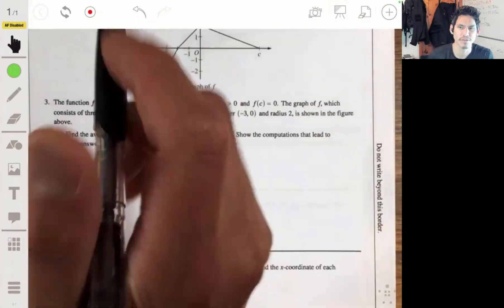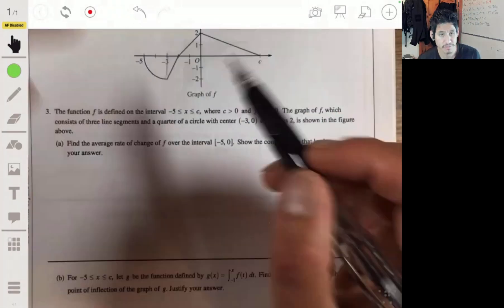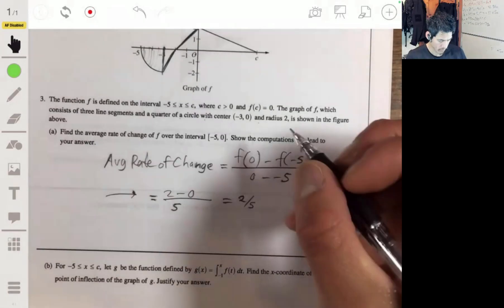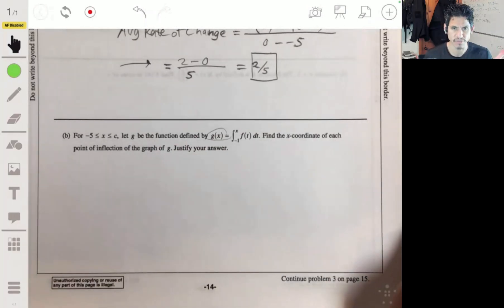2016 AP Calculus AB Practice Exam FRQ #3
In this video I go through step-by-step detail and explain the solution to Free-Response Question 3 from the 2016 AP Calculus AB Practice Exam.